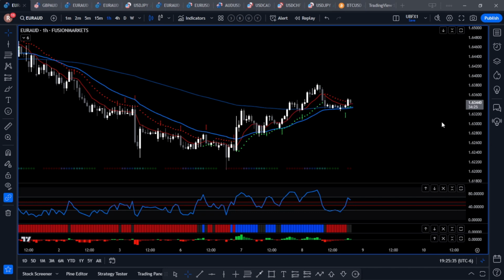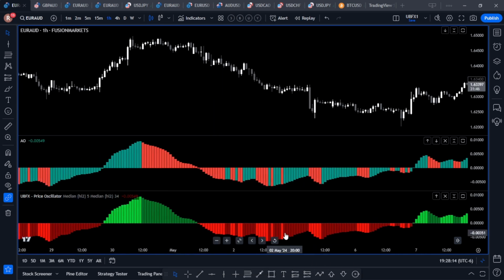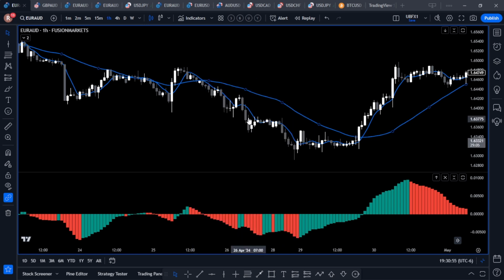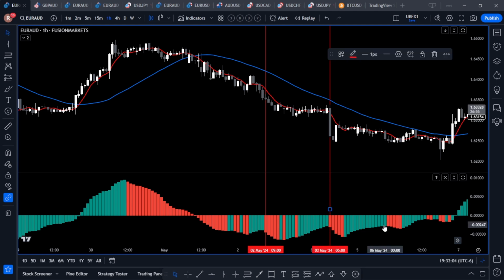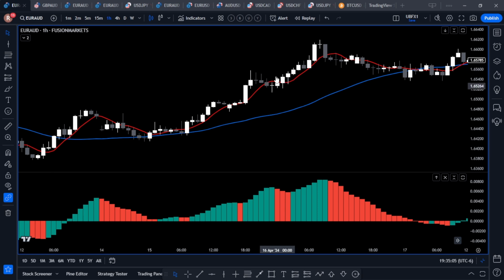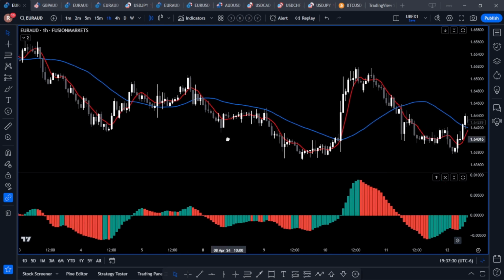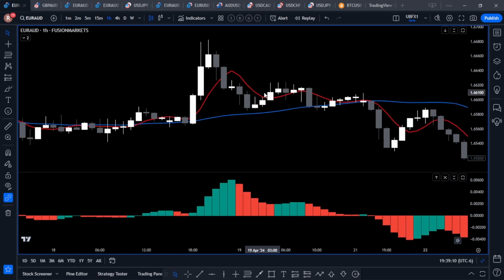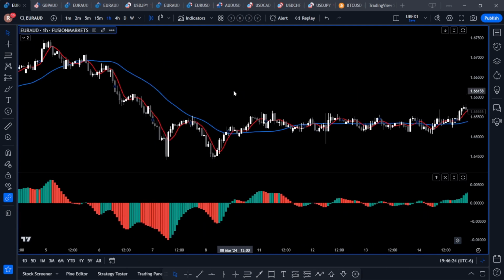"Awesomer" Oscillator Trading System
This trading system used the Awesome Oscillator, but a small tweak makes  BIG difference. Learn how to get into trades earlier at a better price and how to avoid the bad trades.

This is a "mini system" as the rules are very simple and very easy to follow. Watch all the way to the end as there are 2 important rules that will help you avoid taking bad trades.

This is an excellent system for Forex, Stocks, Indices, Crypros, and anything else you might trade.